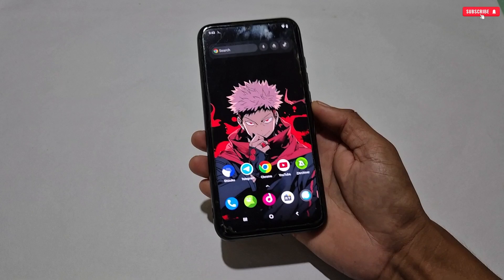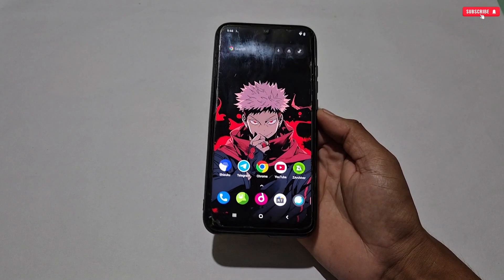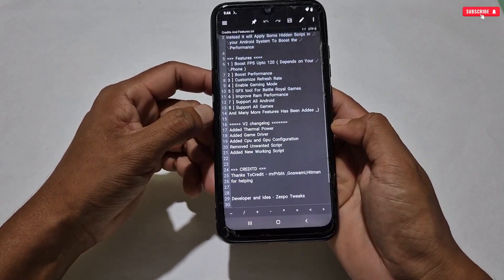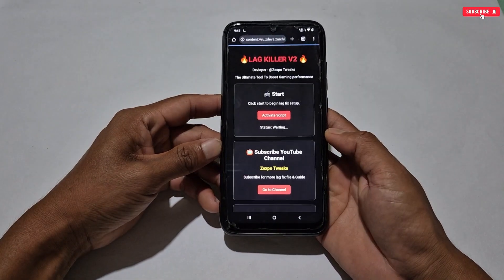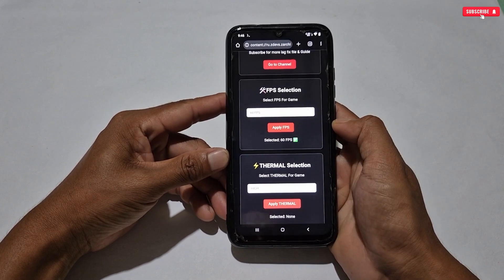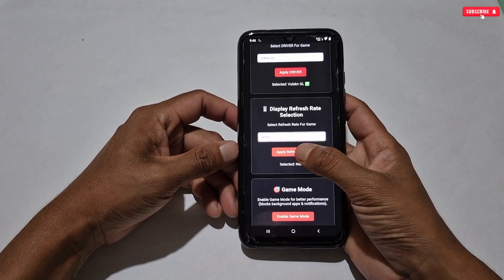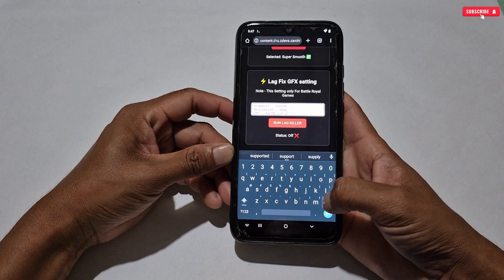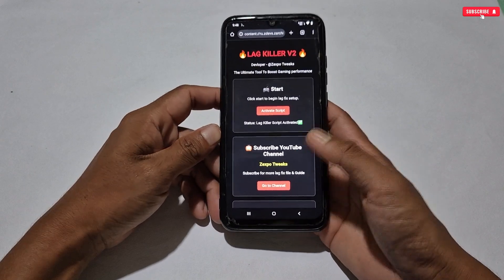LAG KILLER GAME BOOSTER : Turn Low-end RAM phone into a High Ram Gaming Phone 2025 !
✅️ Full Credit -  ZEXPO TWEAKS 💛

overclock android
overclock
no root